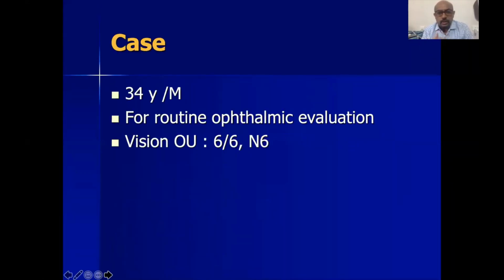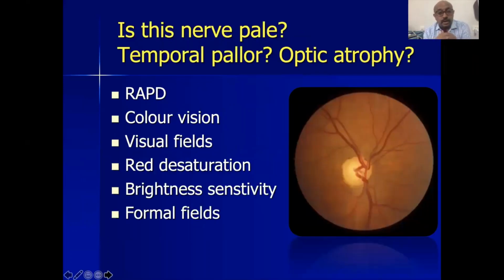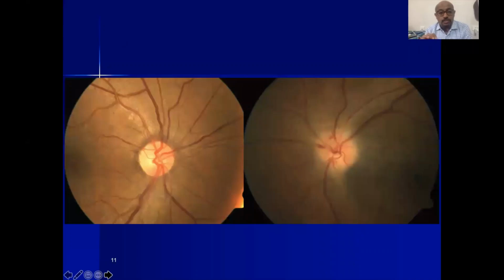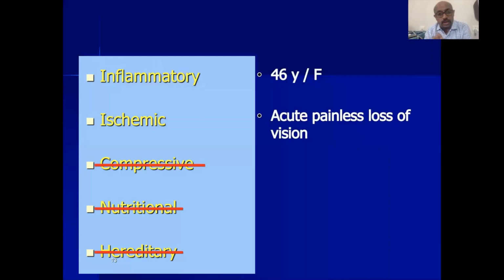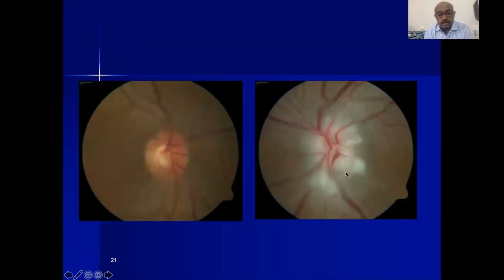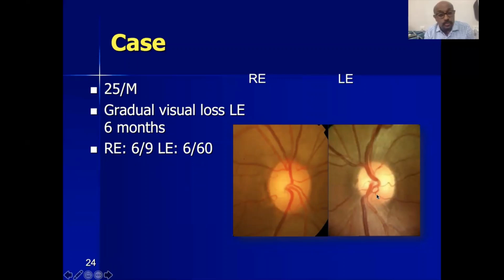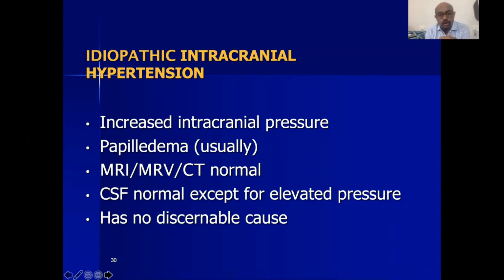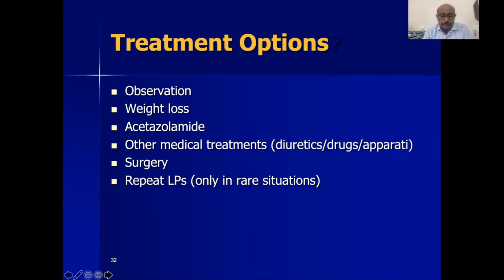Pale/Swollen Discs - What next?_World Sight Day 2020_SankaraAcademyofVision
Commemorating World Sight Day 2020 , Sankara Academy of Vision showcases  a series of lectures curated from optometry , ophthalmology & leadership relevant to students & practitioners in eye care. These guest lectures by eminent faculty from Australia , India , Israel & USA.